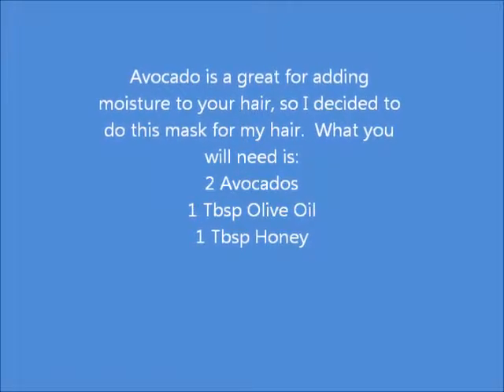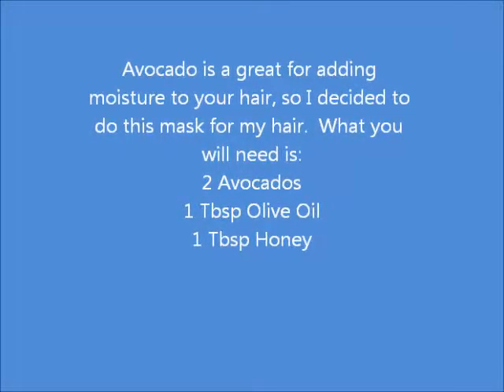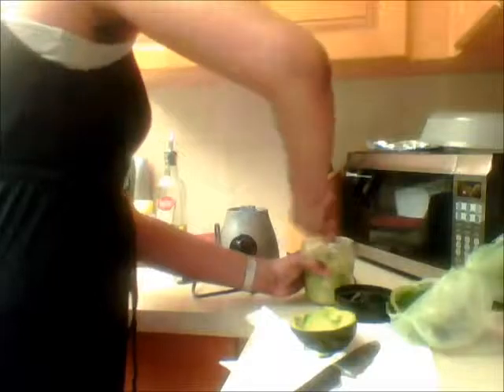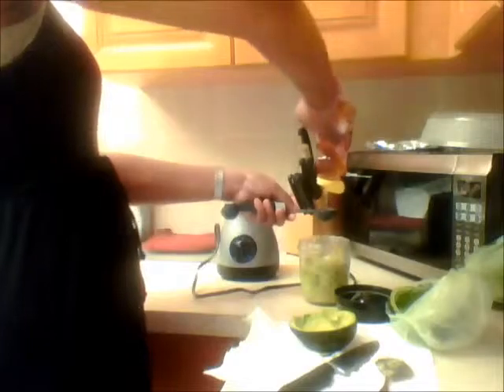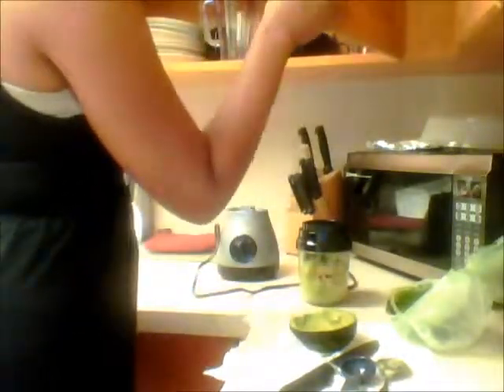DIY Deep Conditioner Avocado Mask |Natural Hair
After watching a video on 20pearlsNcurls channel about avocado mask, I had to try it on my natural hair.  I used the following to make the mask:

2 avocados / 2tbsp olive oil / 2tbsp honey